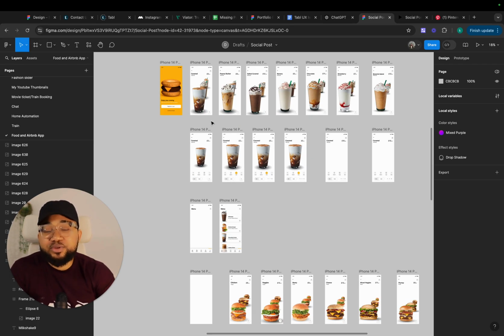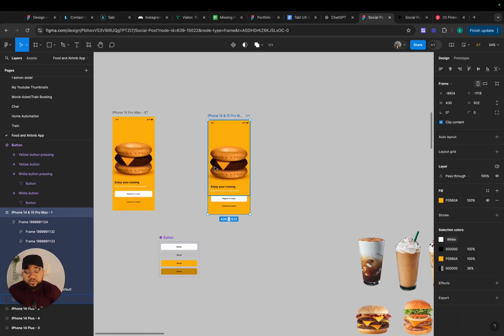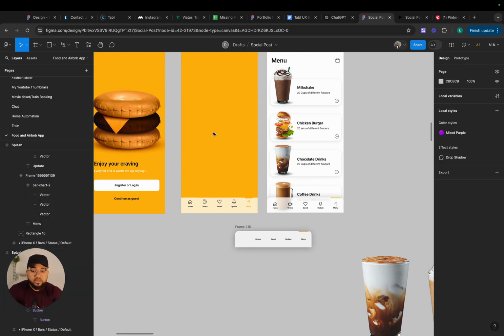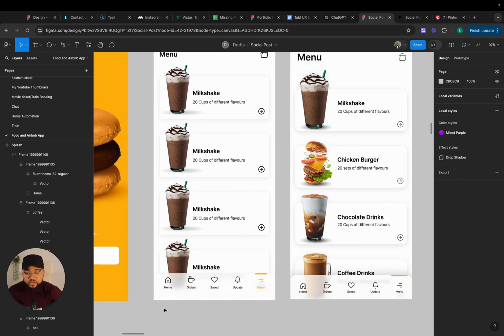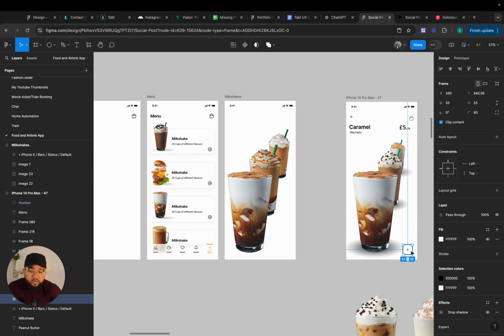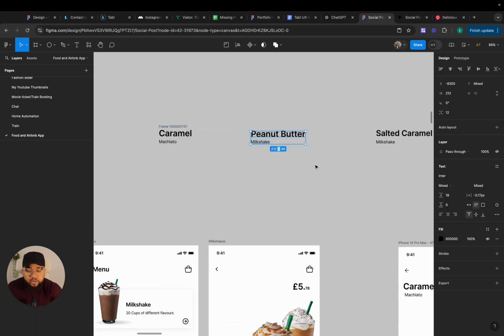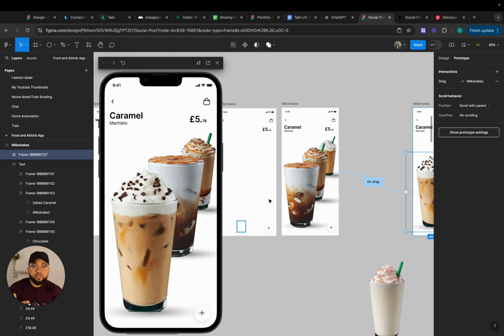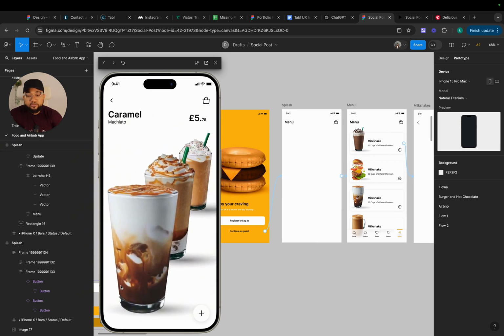Prototype like a Pro: Figma prototying tutorial with Full app example (Free Figma file included)